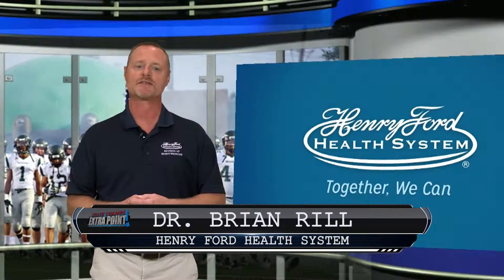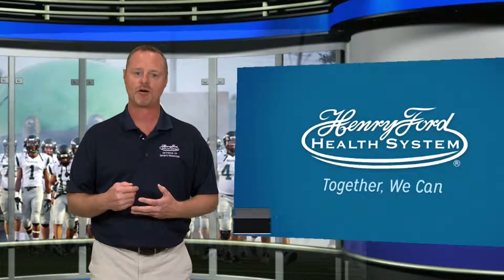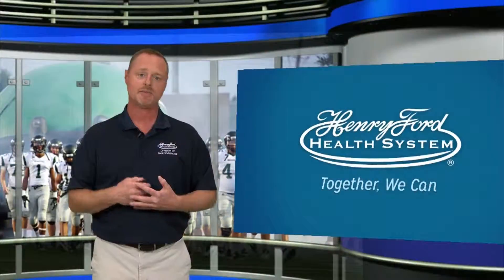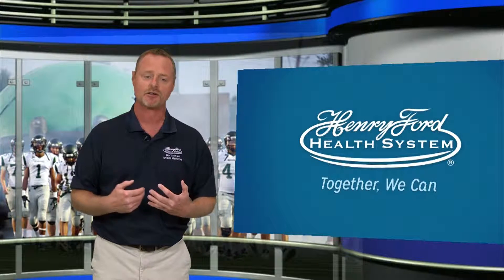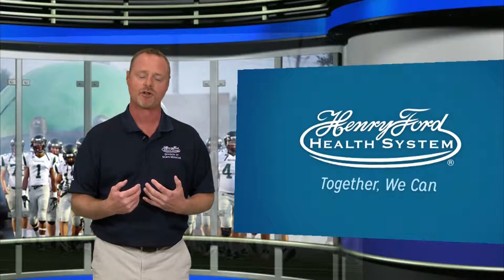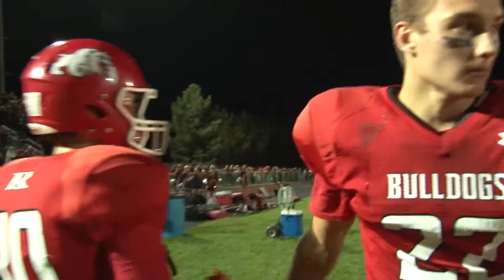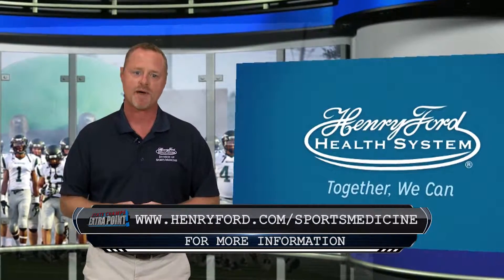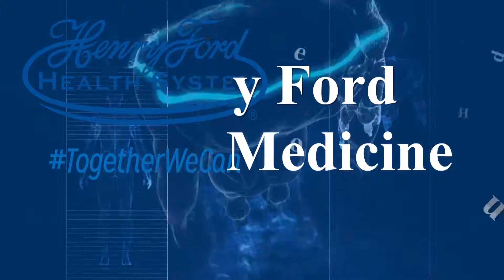Henry Ford Sports Medicine Minute - Avoid Cramping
Dr. Brian Rill, Sports Medicine Specialist for Henry Ford Health System, discusses prevention and methods to avoid cramping in sports. Cramping occurs most frequently with the change of seasons and the transition from one sport to another. There are three ways to avoid cramping: 1) Stay in condition, 2) Have adequate hydration - drink plenty of liquids, and 3) Replace electrolyte loss (salt) with sports drinks.